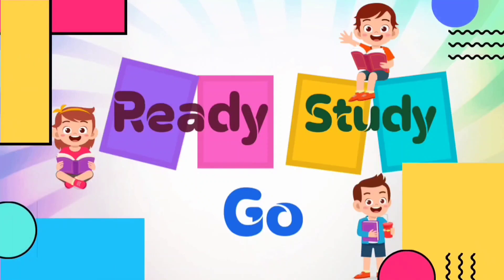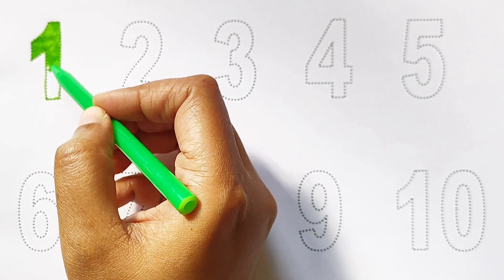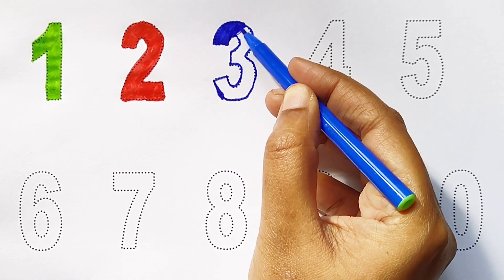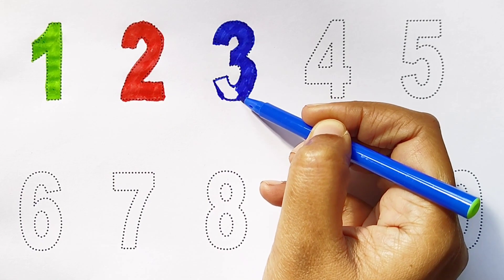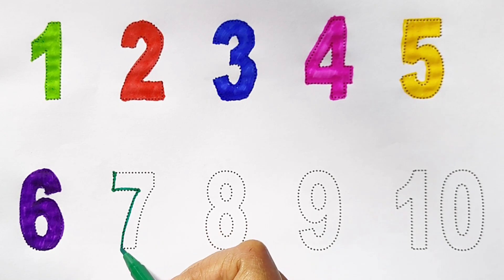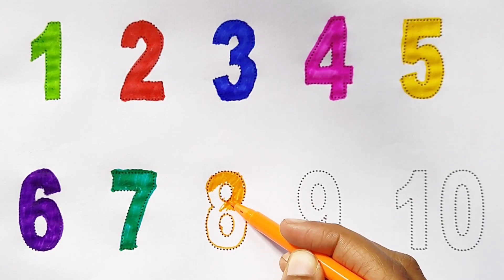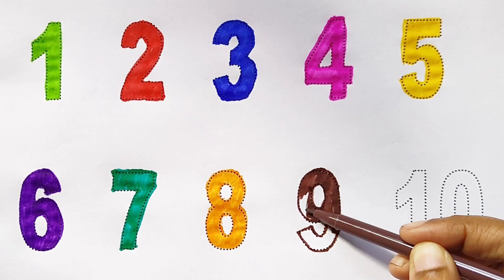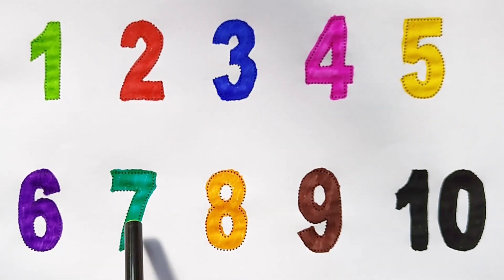123 Numbers | Numbers Song for children| Endless Numbers| Count Numbers 1 To 10| Kids Learning Video